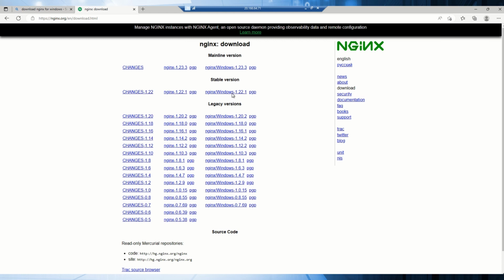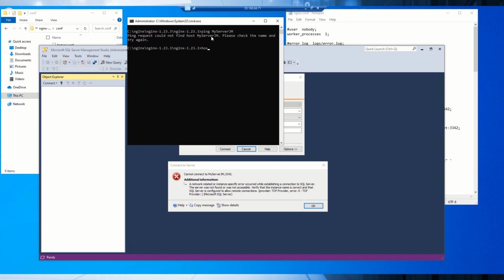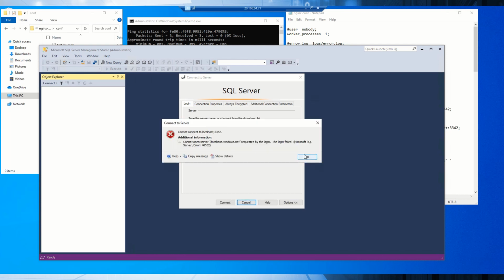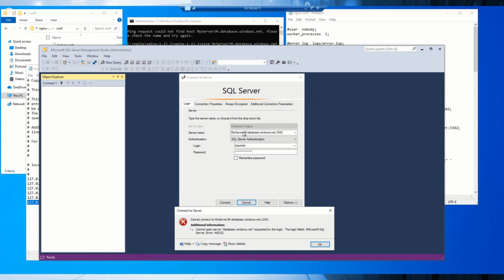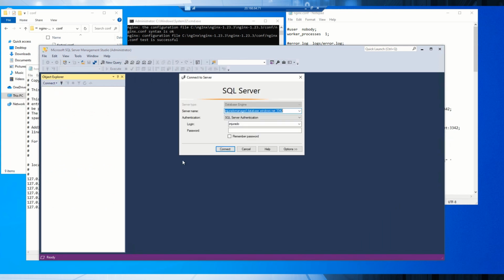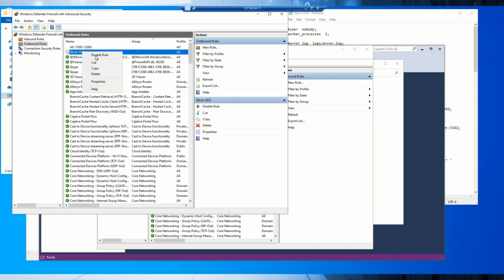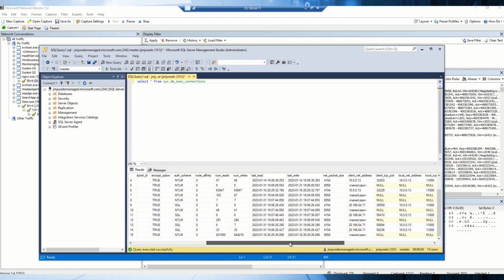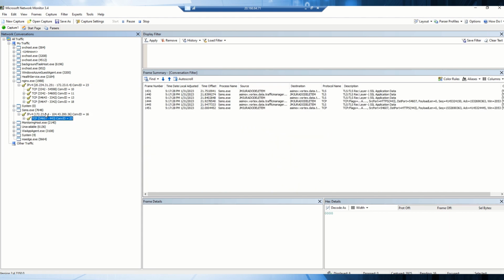English Hands On Labs Chapter 23 Episode 17 Adding an aditional level of security with NGINX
Using TCP Proxy Server (NGINX) connecting to Azure SQL Managed Instance Public Endpoint.

In this video we are going to connect using an additional level of security using NGINX as TCP Proxy Server.